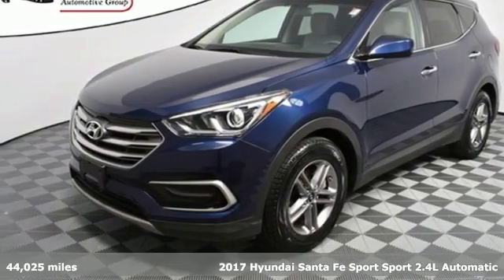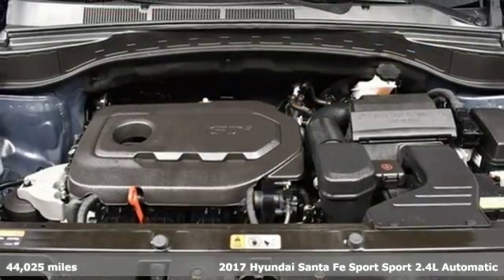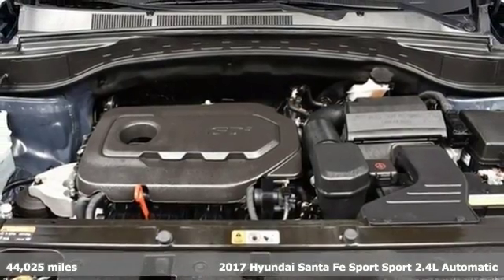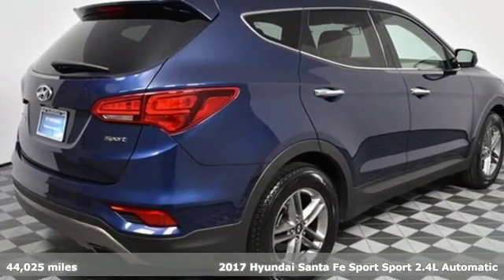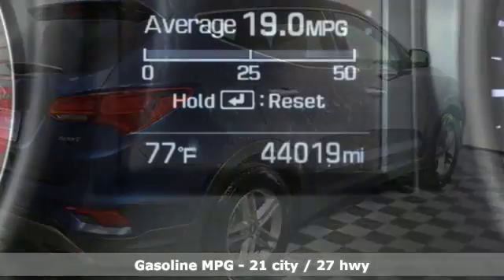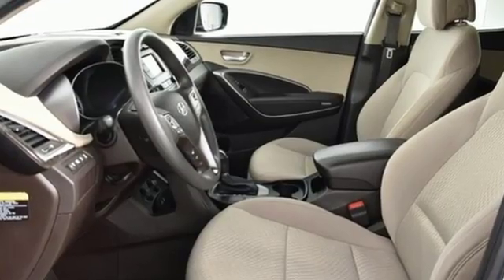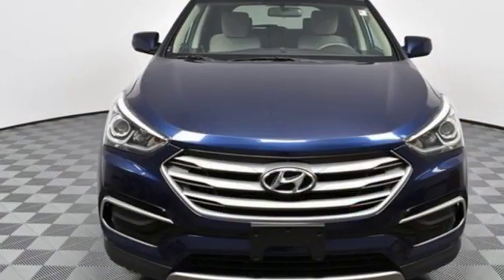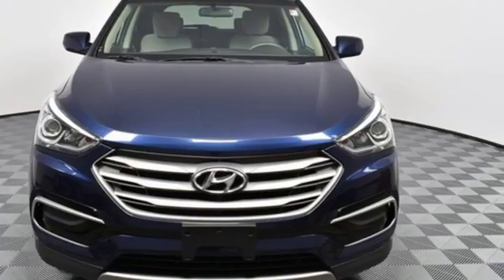Used 2017 Hyundai Santa Fe Sport Atlanta Duluth, GA H8088 - SOLD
Year: 2017
Make: Hyundai
Model: Santa Fe Sport
Trim: 2.4 Base
Engine: 2.4L I4 DGI DOHC 16V
Transmission: 6-Speed Automatic with Shiftronic
Color: Blue
Interior: Gray
Mileage: 44025
Stock #: H8088
VIN: 5XYZT3LB9HG454525
2017 Hyundai Santa Fe Sport 2.4 Base Certified. CARFAX One-Owner. CarFax 1 Owner, MP3 iPod Aux, ***HYUNDAI CERTIFIED***. 27/21 Highway/City MPGbrAwards:br * 2017 KBB.com 10 Most Awarded Brands

Address:
5785 Peachtree Ind Blvd